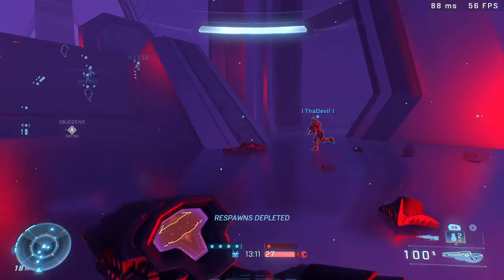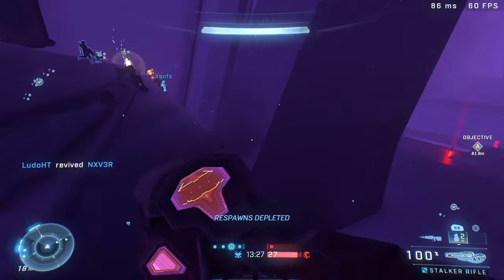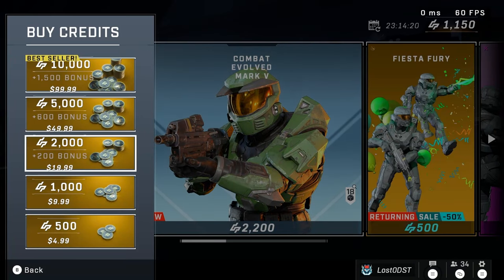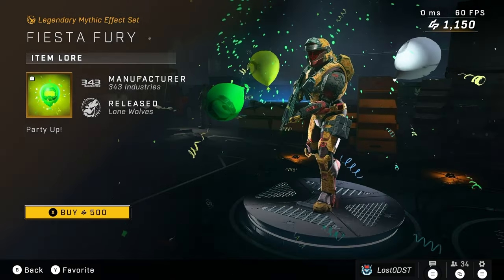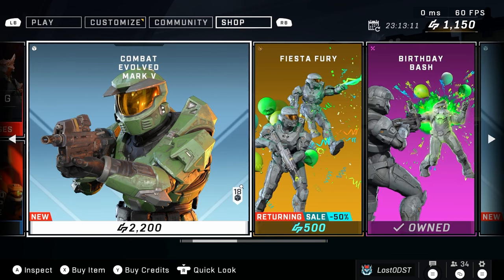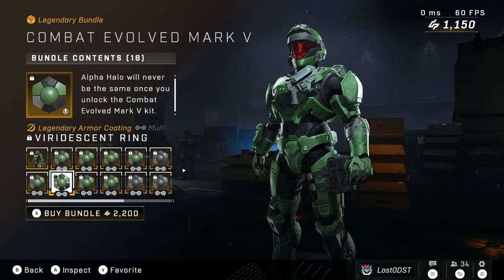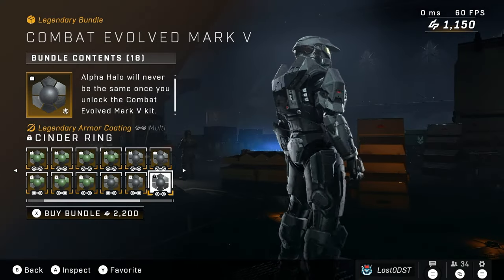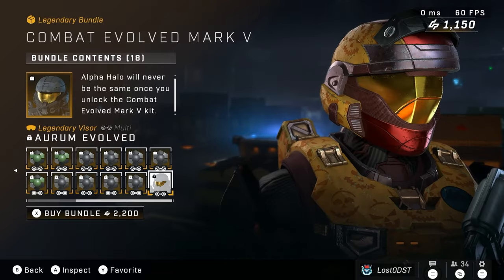The Mark 5 Is Finally In The Halo Infinite Shop - Is It Worth It?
The Halo Infinite Mark 5 Armor kit has finally arrived to halo infinite's shop, is is it overpriced or fair?